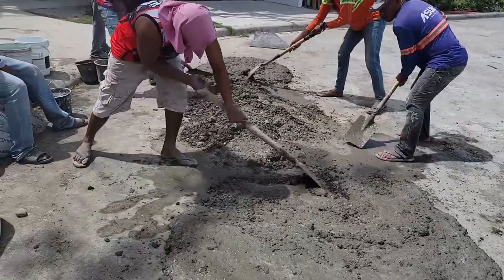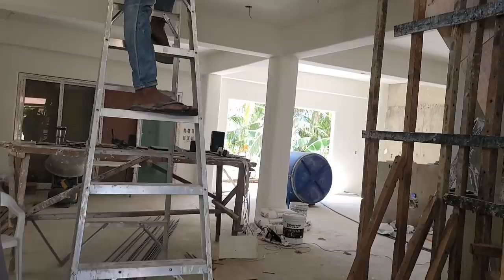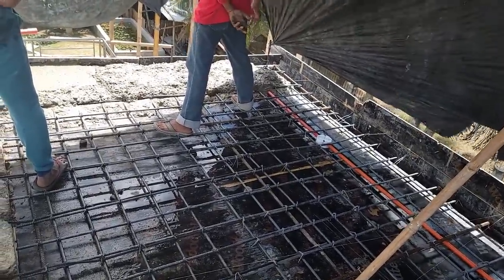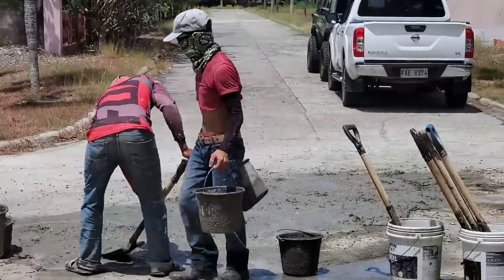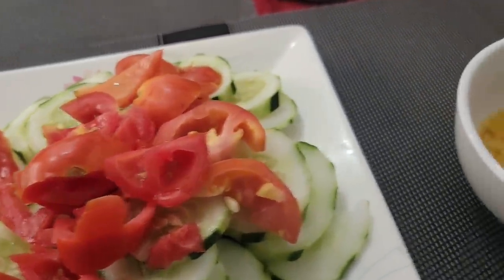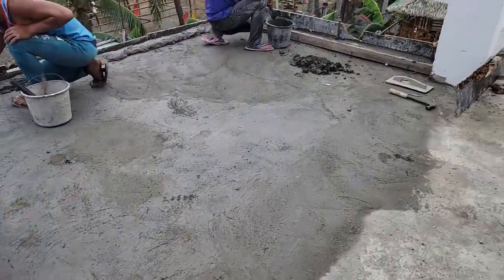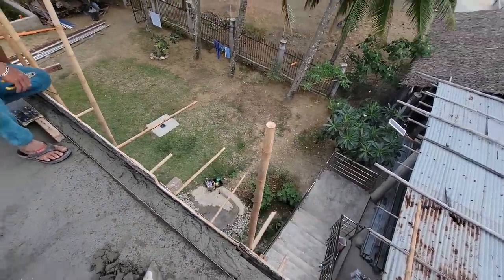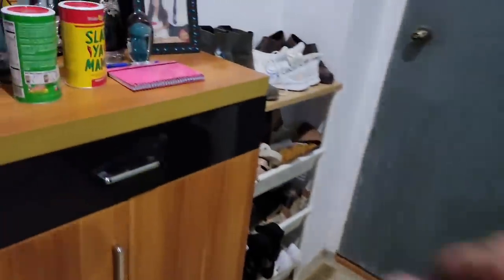Philippines Beach House Build Day 267 Creating the BEST VIEW, CRAB LUNCH, Make HOUSE SEXY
On Build Day 267  The Bucket Brigade gets called back into action, More sexy curvy concrete pre cast trims go up. Mel cooks us a delicious lunch and we get a surprise visitor with pasalubong and a mystery gift from we DONT know who.